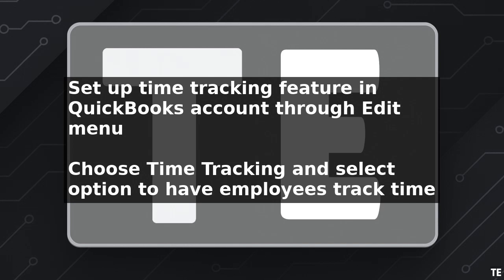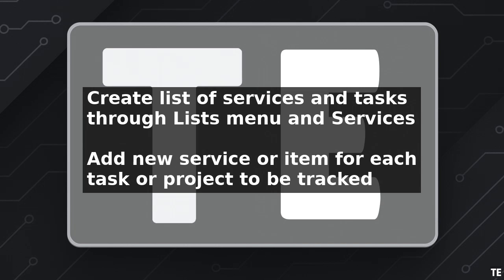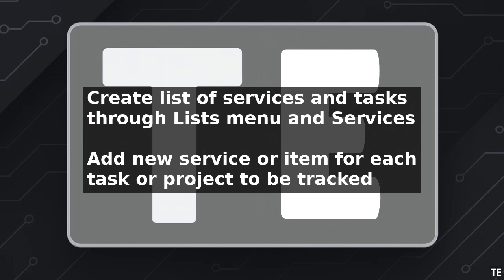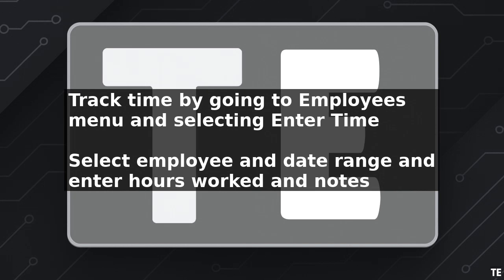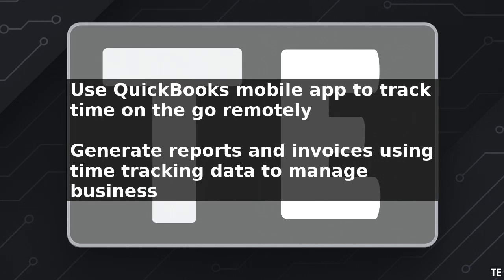How To Use Quickbooks Time Tracking (2025)